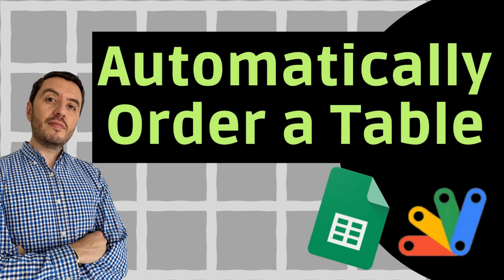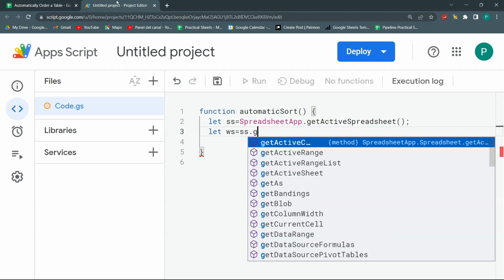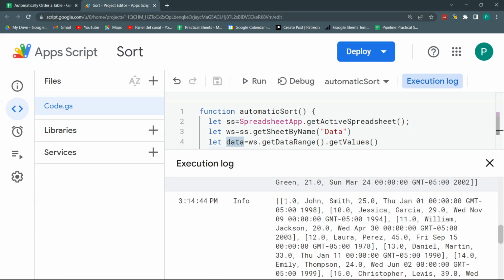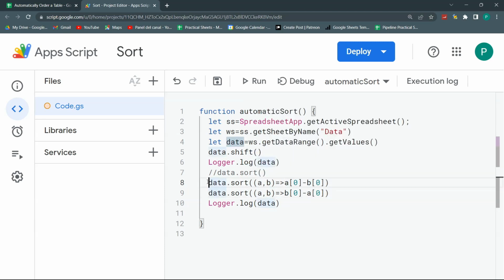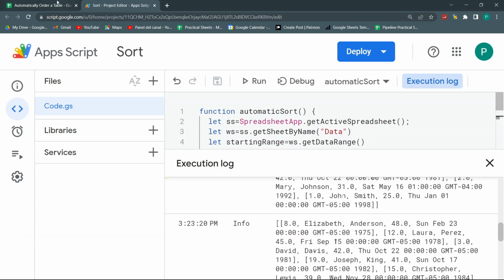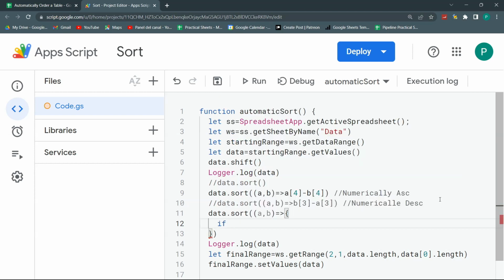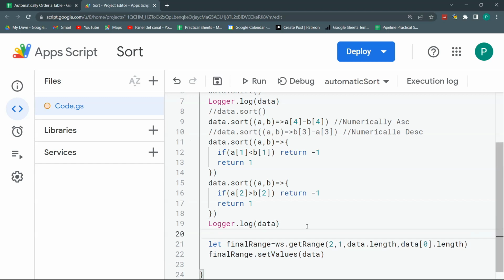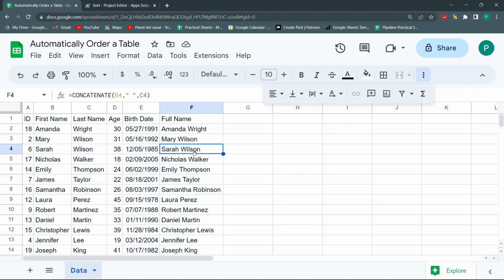AUTOMATIC Sorting in Google Sheets with Apps Script 🚀 | Sort Tables by Any Column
In this video, you'll learn how to create AUTOMATIC sorting in Google Sheets using Google Apps Script! 🚀 No more manual sorting—your tables will update and reorder themselves by ID, text, age, or any column you choose. We’ll cover sorting numbers, text, handling formulas, and setting up triggers to sort on open, edit, or with a button. Perfect for keeping your data organized effortlessly!